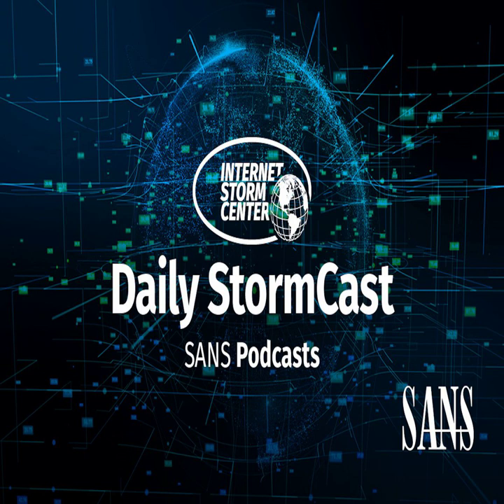Network Security News Summary for Wednesday March 9th, 2022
Microsoft Patch Tuesday; @armissecurity APC UPS Vuln.; HP Firmware Bugs